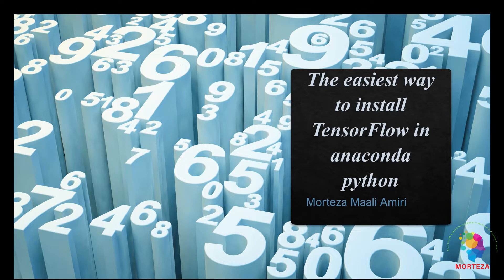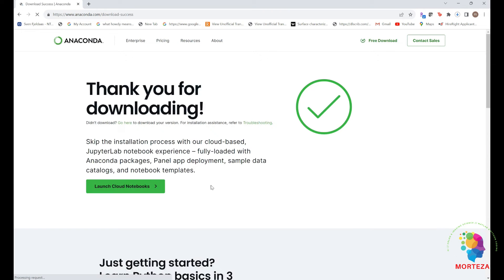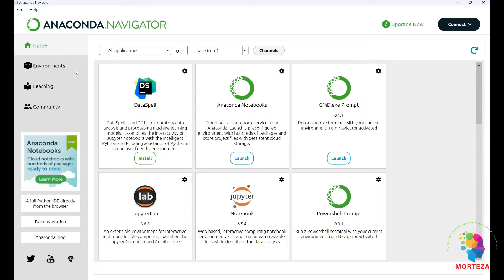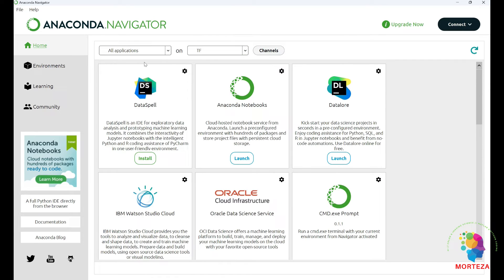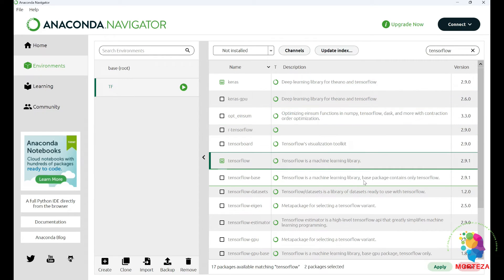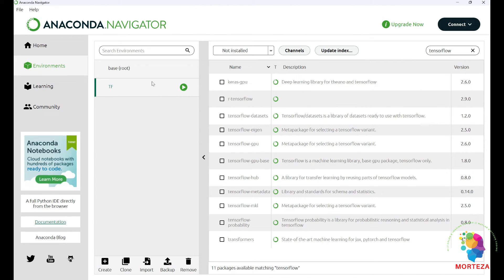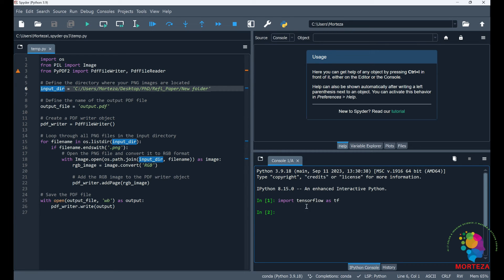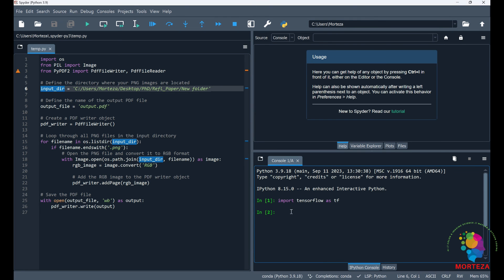The easiest way to install TensorFlow in anaconda python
In this video, I am going to show you the easiest way to install TensorFlow in anaconda python. Installing TensorFlow seems very complicated, especially with all the coding that is involved. Here I present to you the simplest way to do that with no coding required.